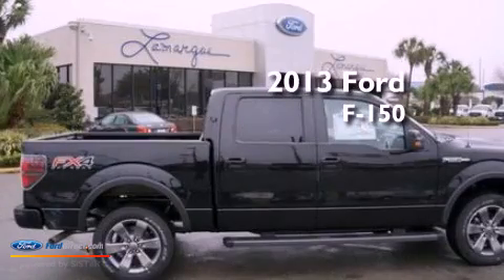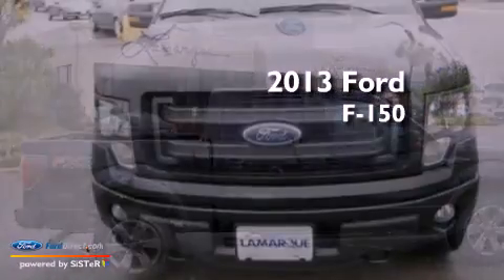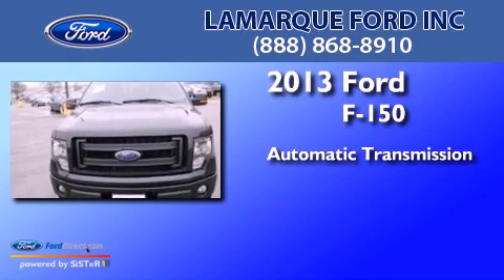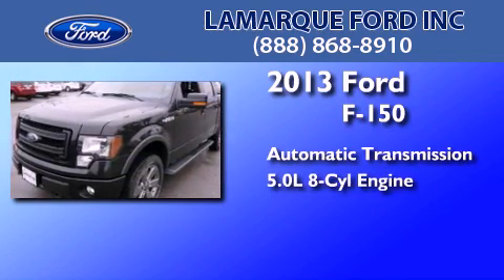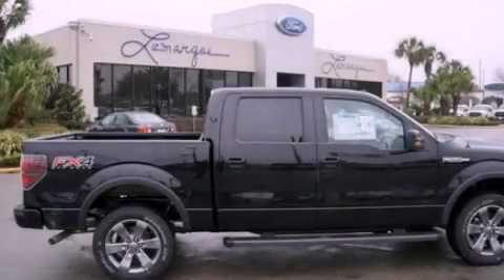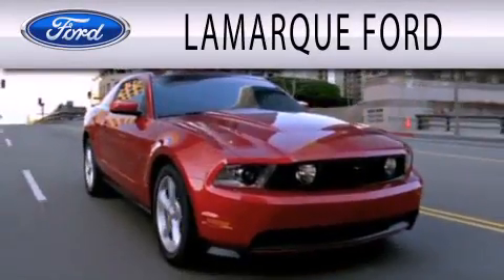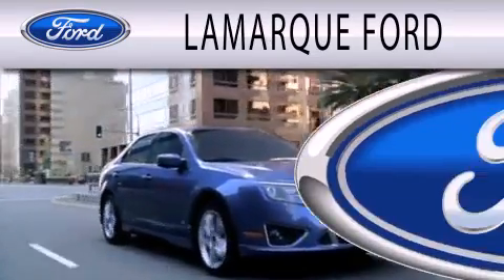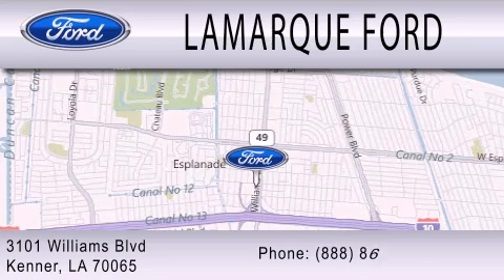2013 Ford F-150 Kenner LA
Year : 2013
 Make : Ford
 Model : F-150
 Engine : 5.0L V8 32V MPFI DOHC FLEXIBLE FUEL
 Trans . : 6-SPEED AUTOMATIC
 Exterior : TUXEDO BLACK METALLIC
 Miles : 3
 Interior : BLACK
 Stock : DKD86583